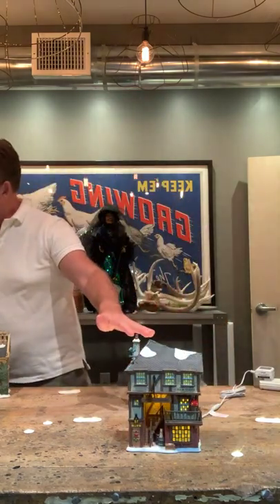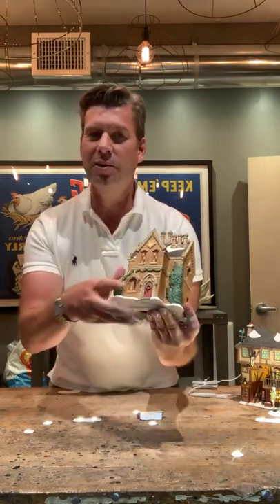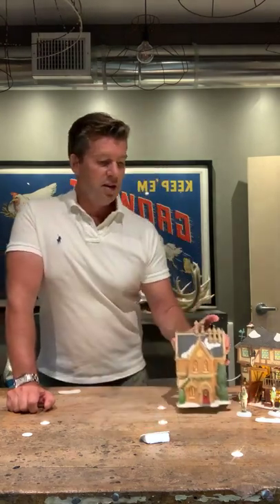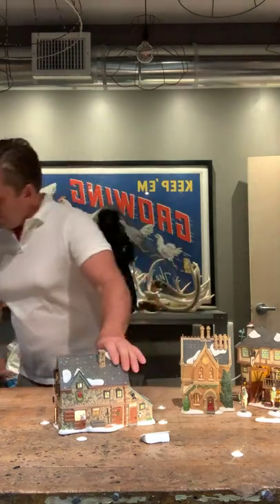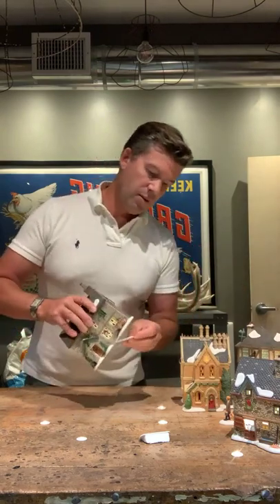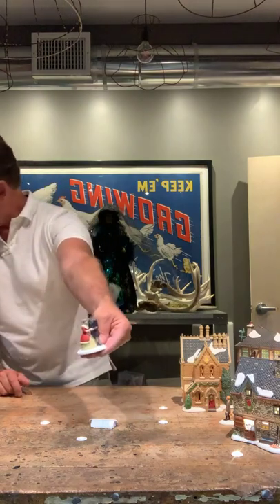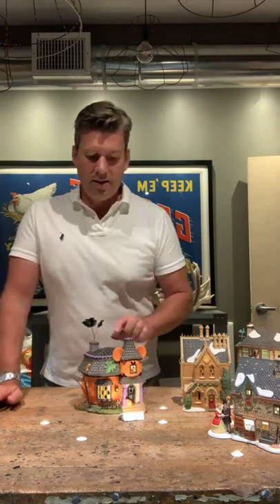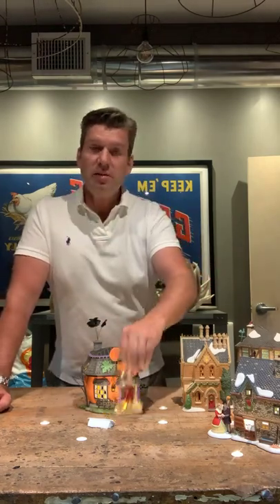Watch as Mark at William Glen shows us new pieces from the 2022 Dickens’ Village Series!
William Glen and Mark Snyder bring you a new unboxing of Department 56 pieces!